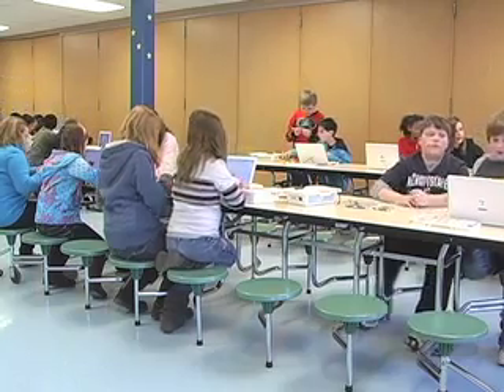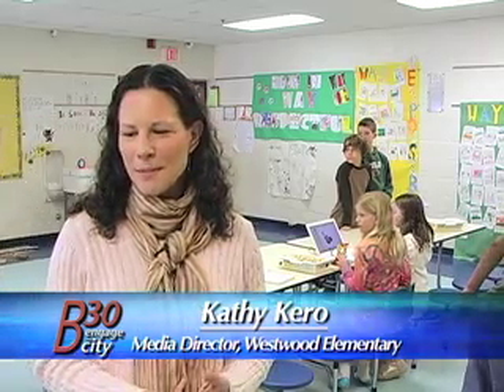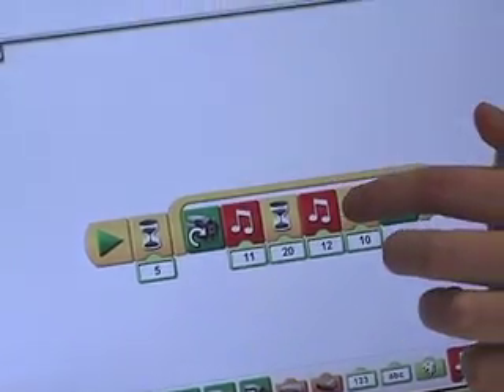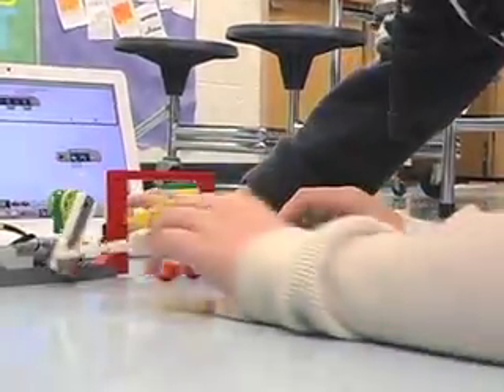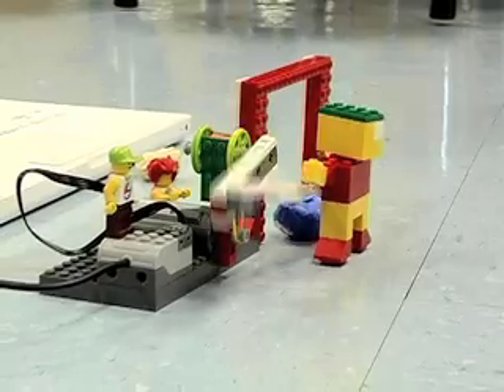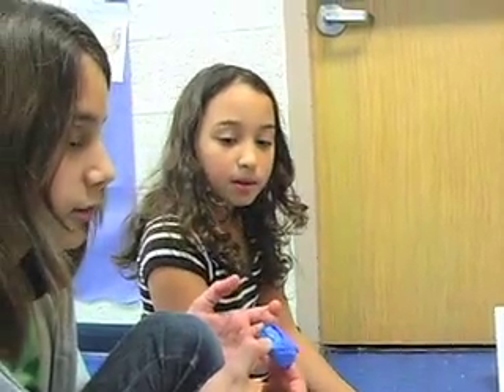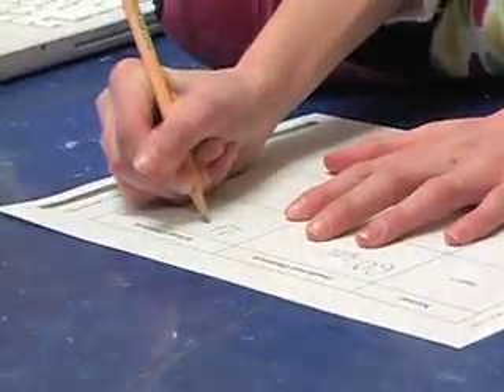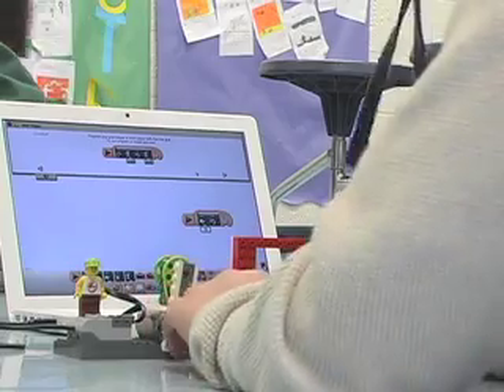Robotic Legos Teach Elementary School Students STEM Skills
Students at an elementary school are learning STEM skills using robotic Lego kits.